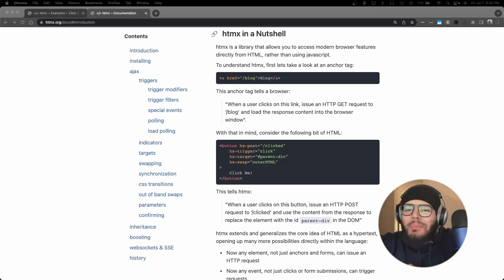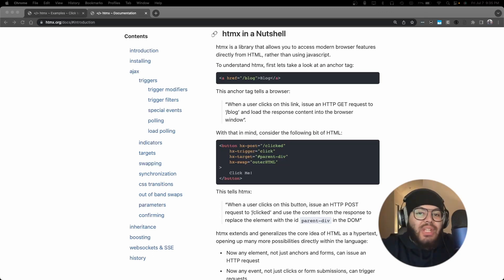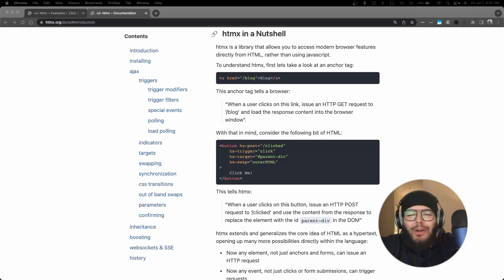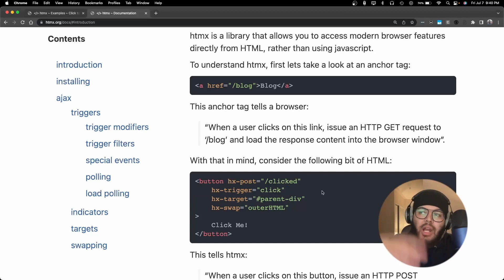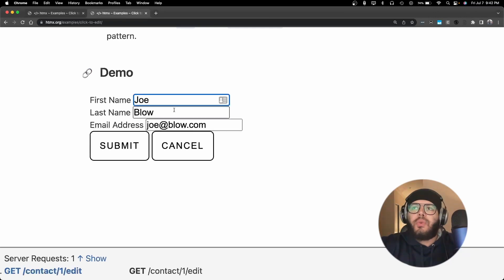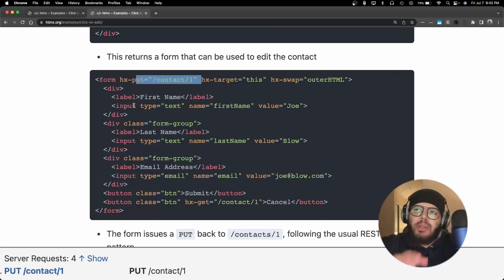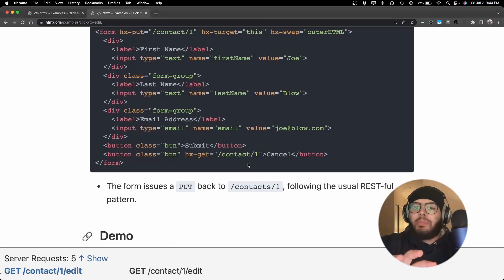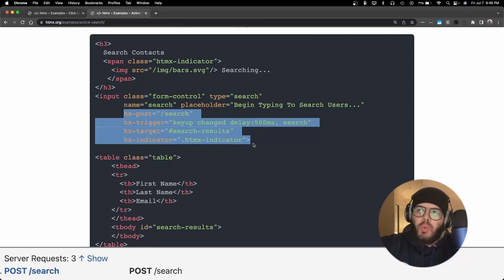Is React Dying? The Truth About HTMX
Stop wrestling with complex build steps. Here is how to create dynamic, interactive websites without writing a single line of client-side JavaScript.

In this video, we cut through the hype to explore HTMX—the tool that is empowering backend engineers to reclaim the frontend. Whether you are experiencing framework fatigue or just want to sharpen your server-side skills, this demo proves you don't need React to build modern applications. We walk through the philosophy, the setup, and a live coding example that changes everything.

0:00 - The Aim: Dynamic & Interactive Websites
0:27 - Introducing HTMX: Enhancing Interactivity
0:49 - Why HTMX is Exciting
0:58 - Benefits of Using HTMX
1:25 - Basics of Using HTMX in HTML
1:36 - Practical Implementation of HTMX
1:53 - Different Types of HTMX Requests
2:10 - Exploring HTMX Examples
2:15 - The 'Click to Edit' Feature
2:44 - Form Submission with HTMX
3:00 - Benefits of HTMX Inputs Handling
3:25 - The Flexibility of HTMX
3:35 - The 'Active Search' Feature with HTMX
3:55 - Choosing Event Triggers in HTMX
4:02 - Final Thoughts on HTMX's Magic

Unleashing the Power of HTMX: Simplifying Web Development and Revolutionizing User Experience